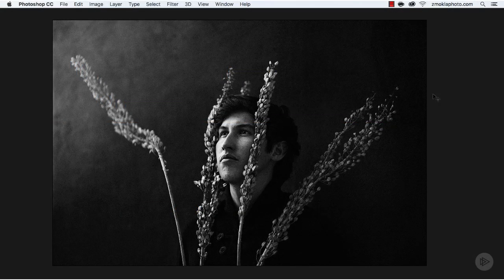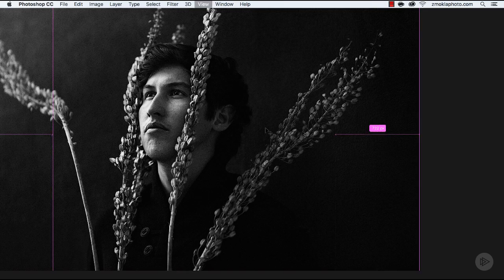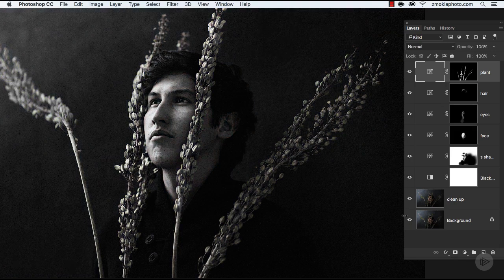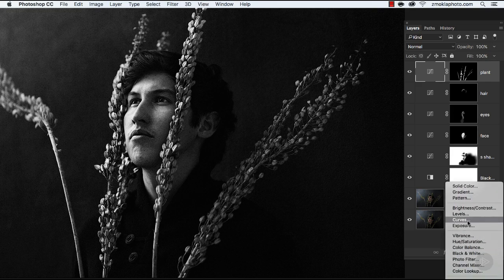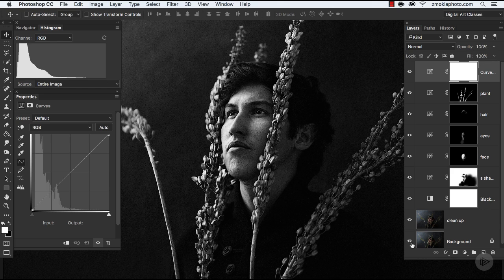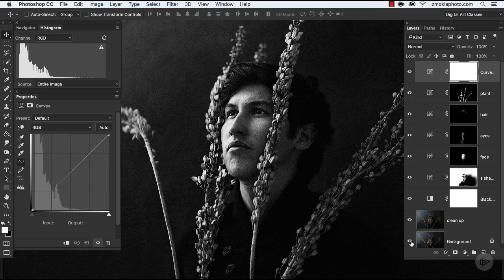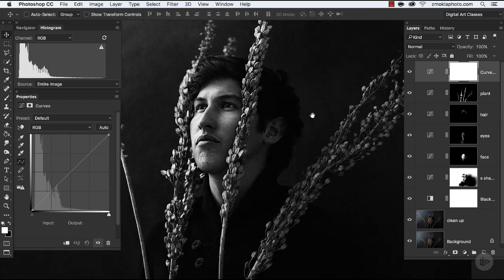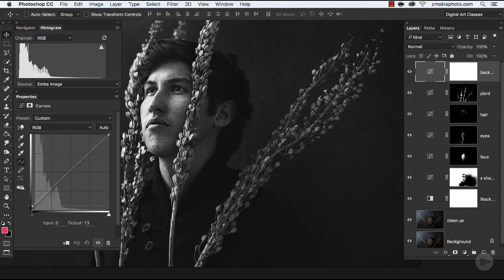Adding Depth to the Photo by Brightening the Background || photoshop tutorial